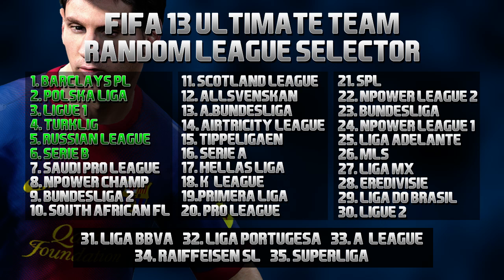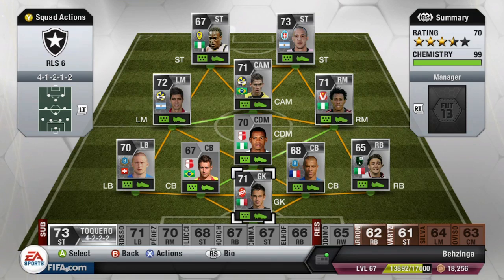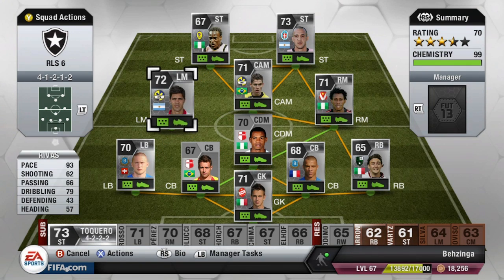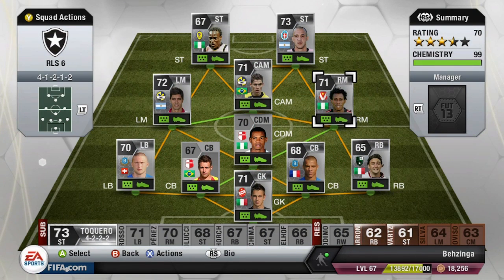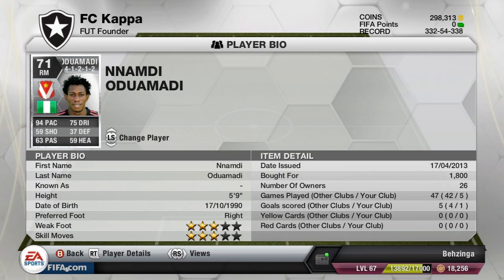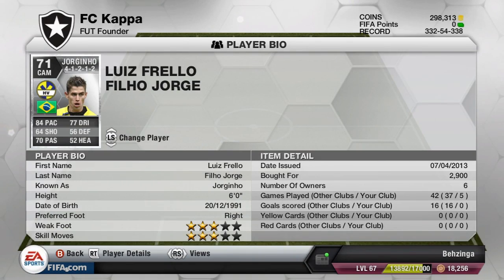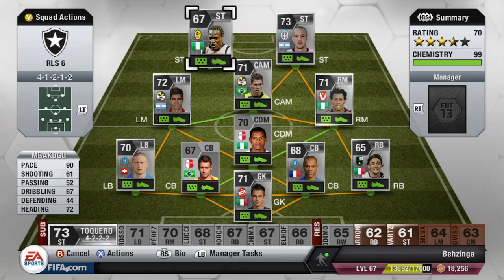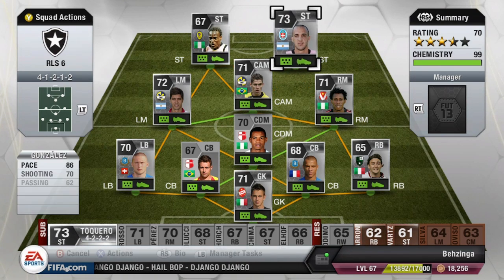RANDOM LEAGUE SELECTOR | SERIE B | EP 6 | Squad Builder | FIFA 13 Ultimate Team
The concept or "RANDOM LEAGUE SELECTOR" is to generate a list of leagues featured
in FIFA 13 Ultimate Team. When the list is generated I will create squads within each league which allows me to broaden my experience within FIFA 13 Ultimate Team.